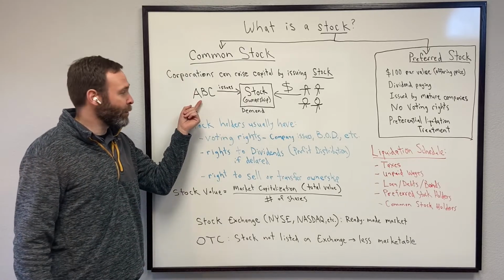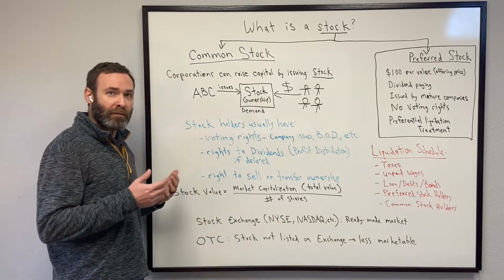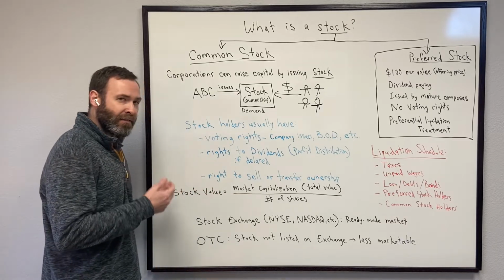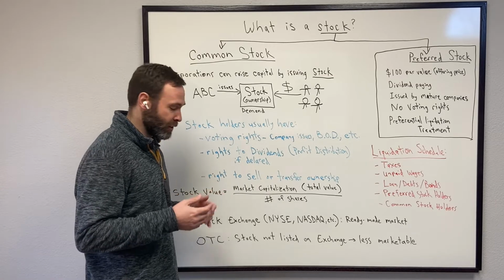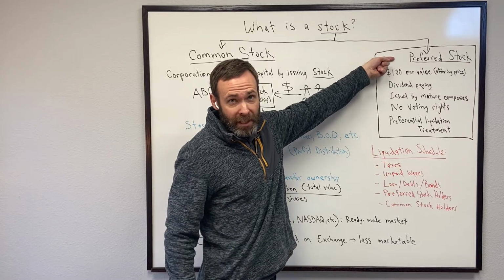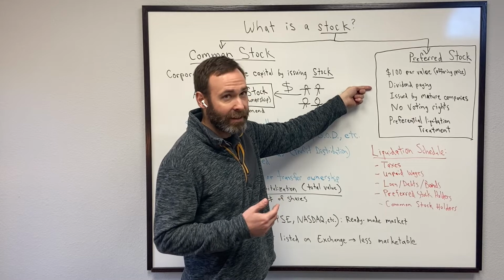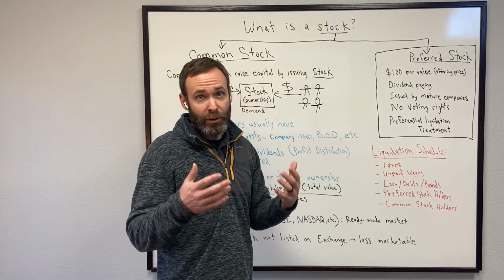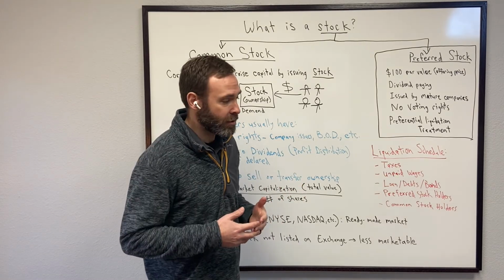What is a Stock?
What is a stock? Here are some of the very basics of a company stock. Some of these basics are:
Common Stocks vs. Preferred Stocks
Stockholder Rights
Liquidation Schedule
Stock Exchanges vs. OTC
Stock Value